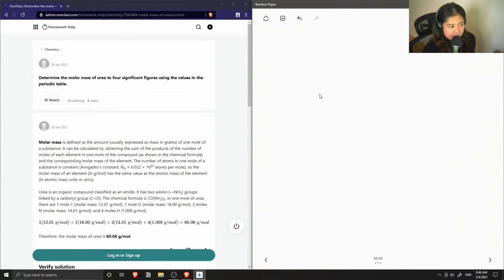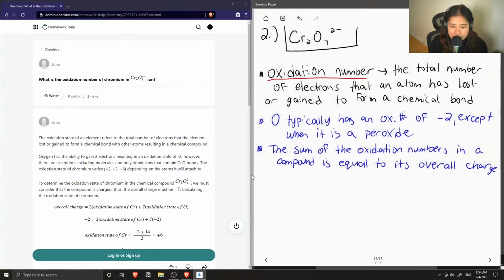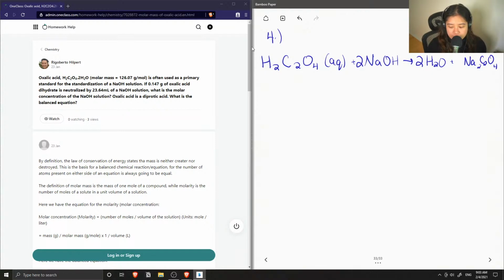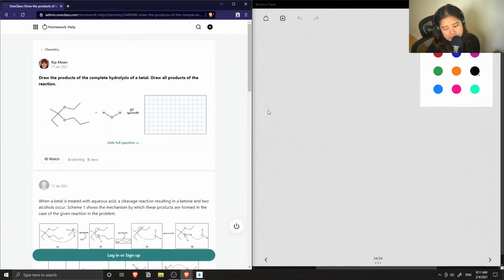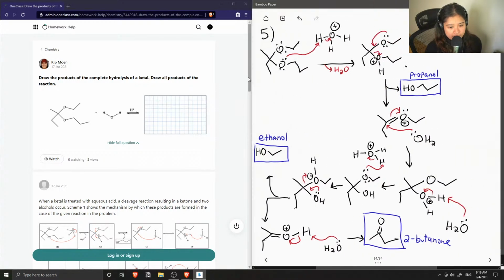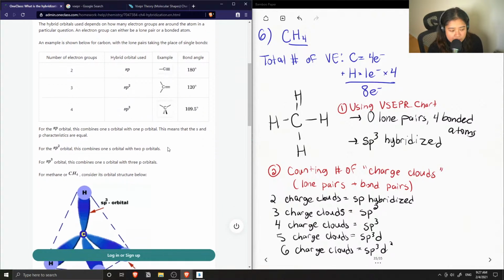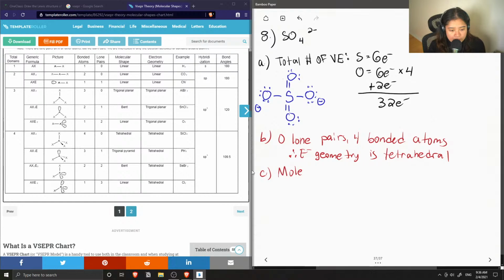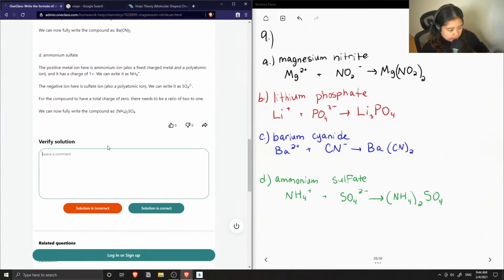Q&A with Donna - Popular Chemistry Questions